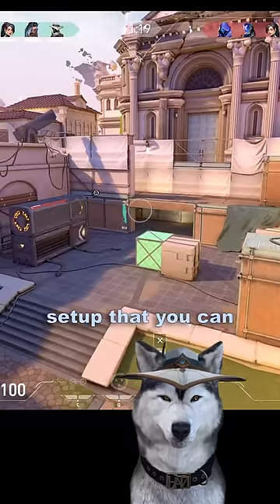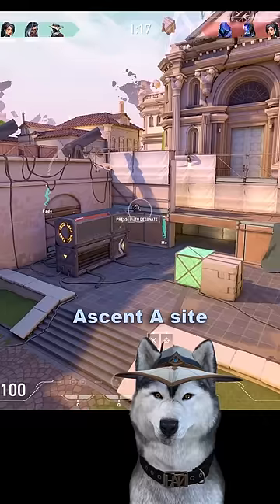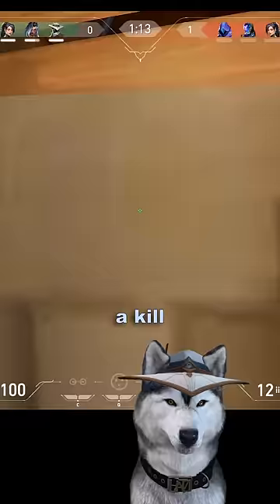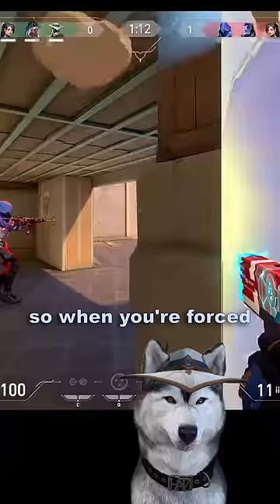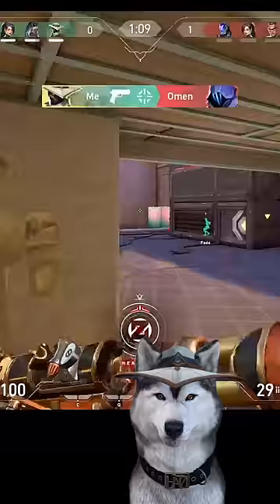Best hiding spot in Valorant ✨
This might be the most consistent cage I use in my games, I'm always good for one on pistol rounds!